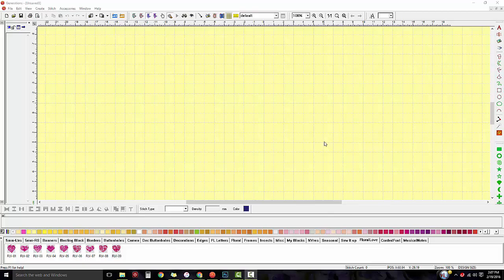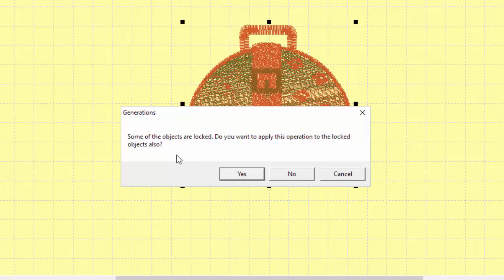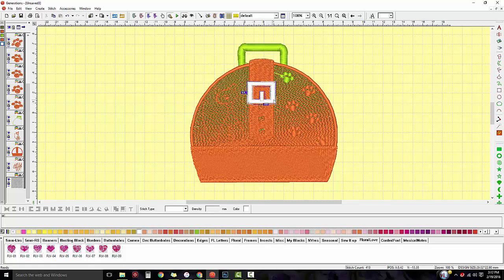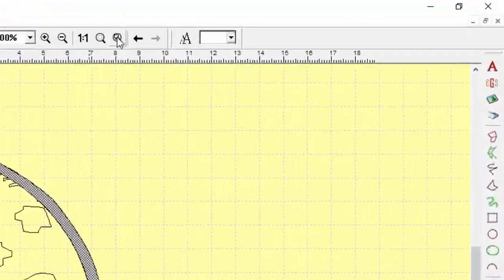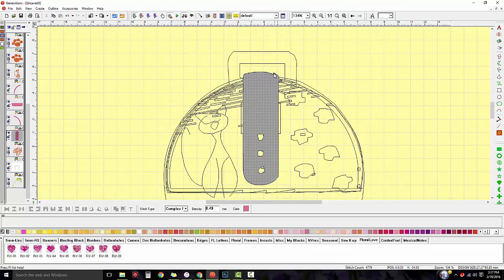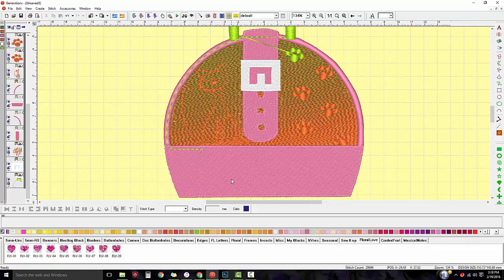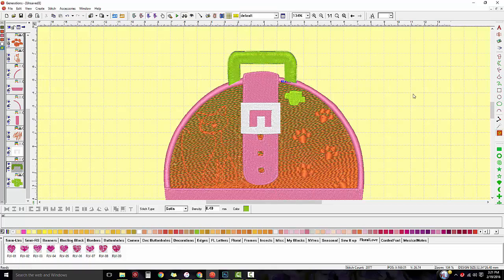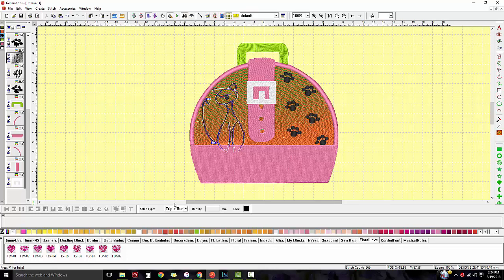Editing a Format File (DST, PES etc) In Generations